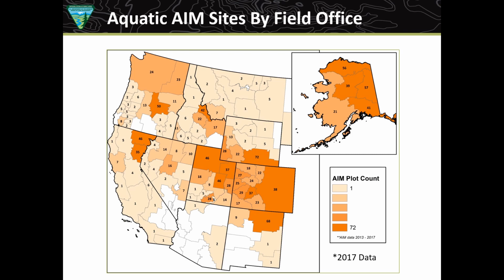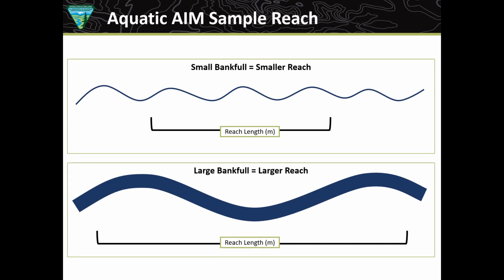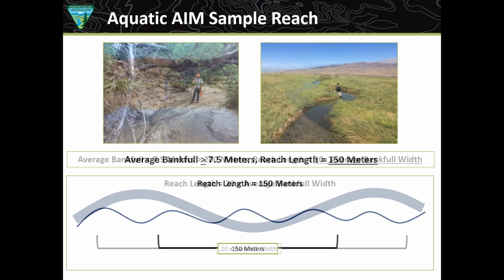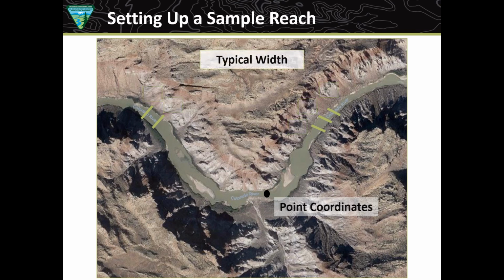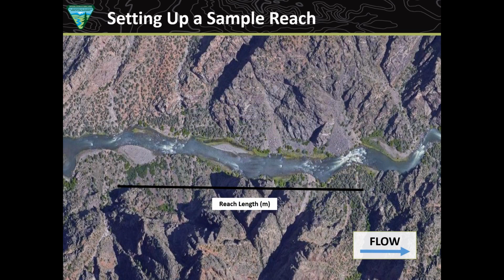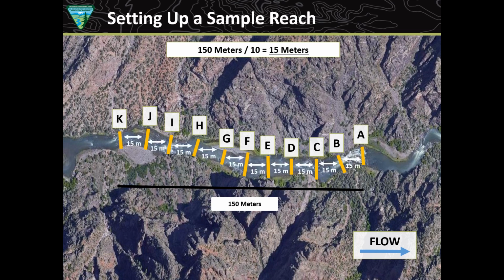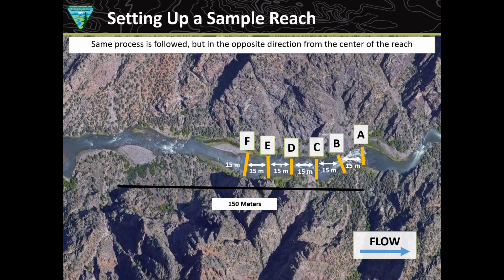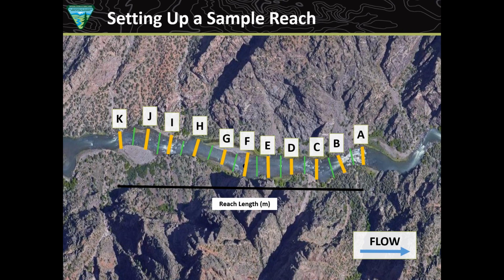Setting Up an Aquatic AIM Sample Reach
This video covers what an Aquatic AIM sample reach is, how a sample reach’s length is determined, and how to set up a sample reach.